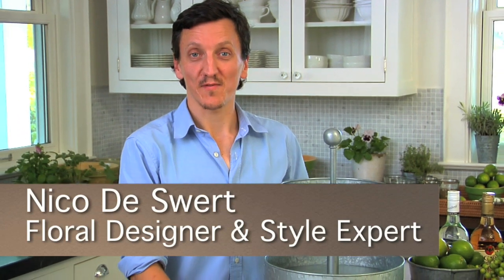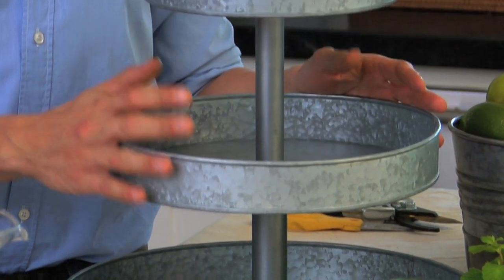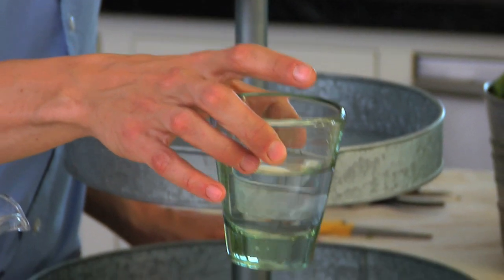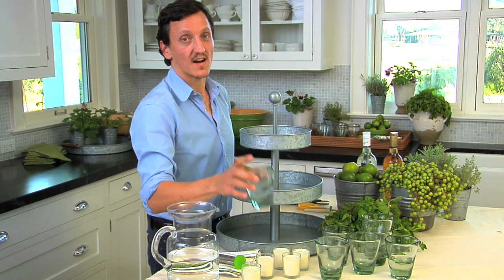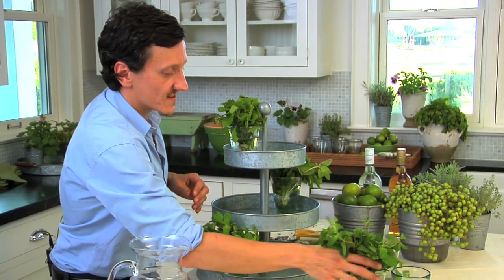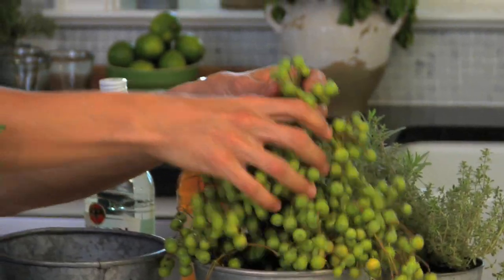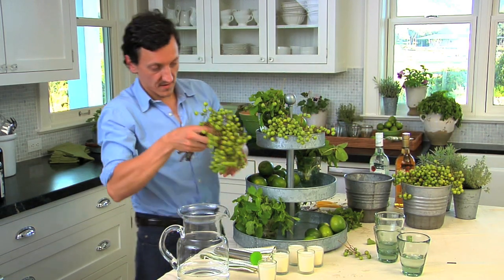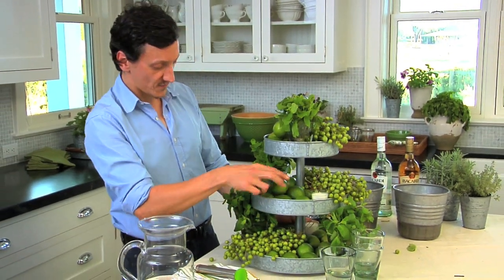How to Create a Simple Centerpiece for a Mojito Party | Pottery Barn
In order to organize a mojito party for your loved ones, Pottery Barn's expert Nico De Swert demonstrates how to make a perfect festive centerpiece for the occasion.

To make the centerpiece, Nico uses Pottery Barn's  Galvanized Metal 3-Tier Stand and decorates it with fresh mint, limes and green dates. The galvanized stand adds a rustic charm and will look perfect at a patio party during the summer. The use of greens like mint, limes and green dates offers a feeling of freshness for a fun-filled mojito party with your loved ones in the long summer afternoons.

Nico arranges bunches of the mint into Casa Recycled Glasses from Pottery Barn and places the glasses randomly on the centerpiece stand. He then arranges the lemons and lastly uses bunches of the green dates to add some extra texture.

In order to add a decorative element to the centerpiece, Nico lights up a few using glass votive candles in between.

Here's a clever cocktail shaker that reveals recipes for concocting those perfect cocktails: